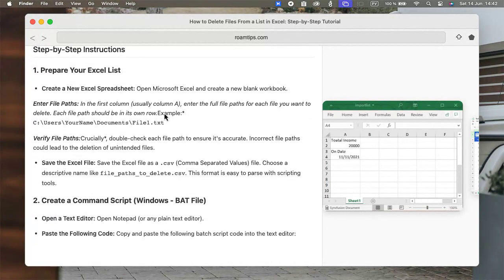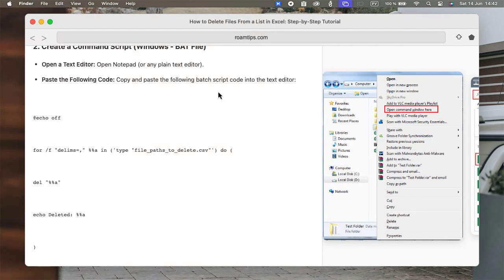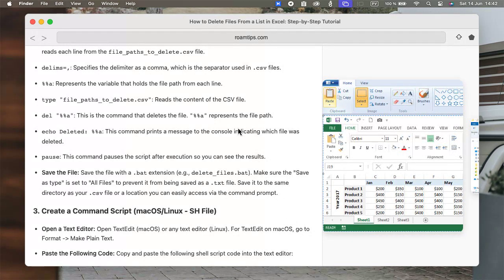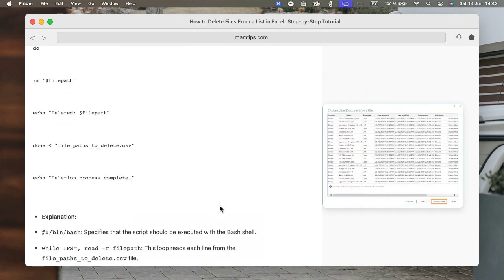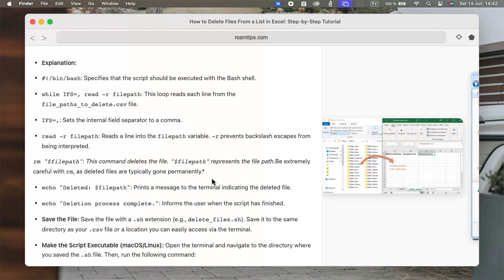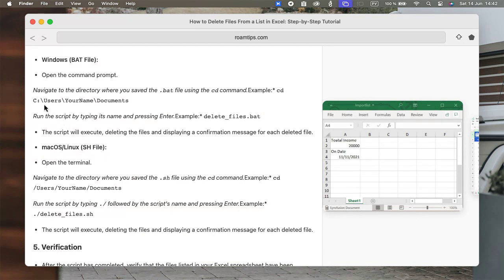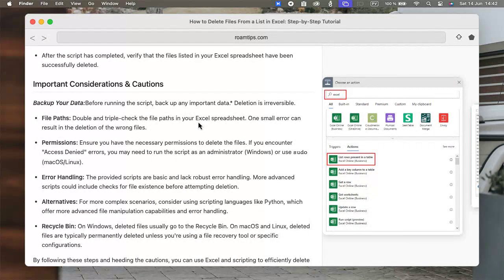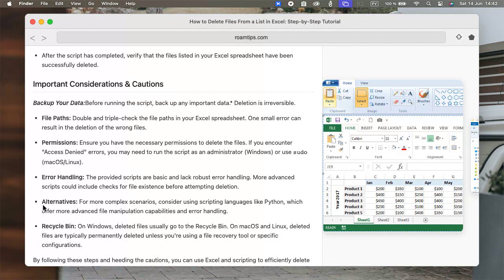How to Delete Files From a List in Excel Step by Step Tutorial